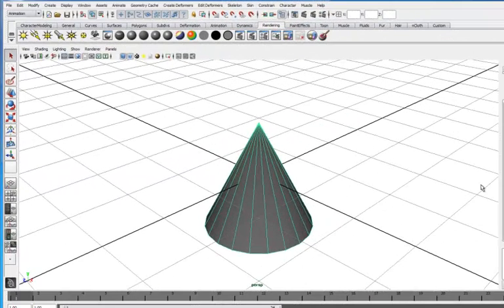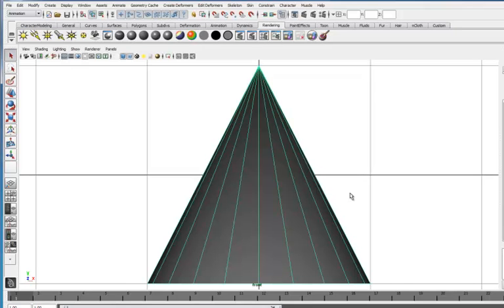Maya I 14 05 QuickSelectViewButtons